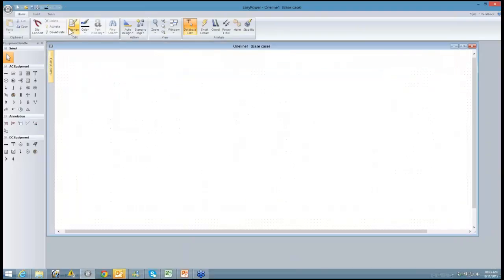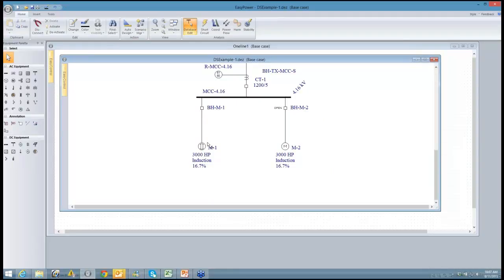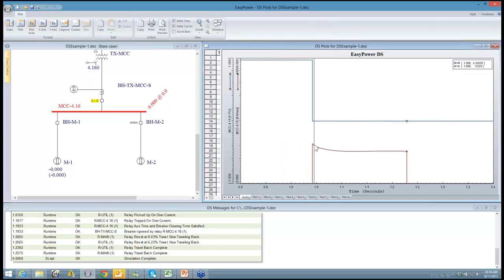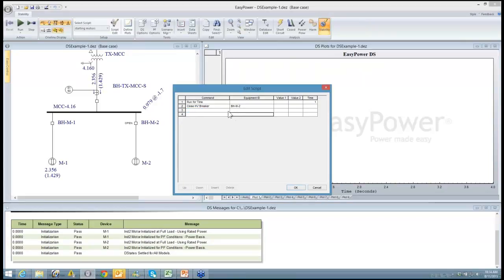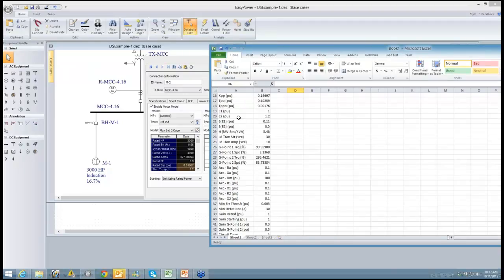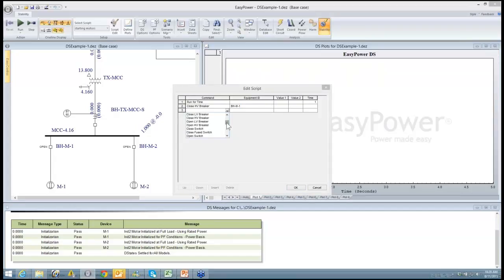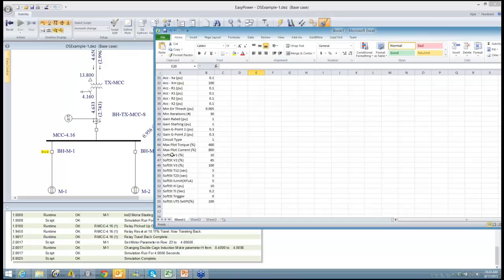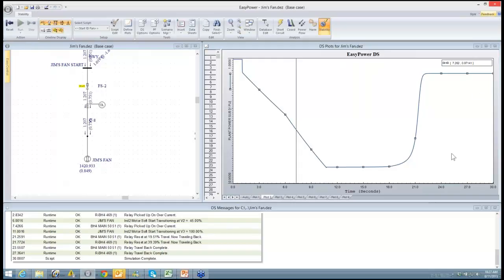Transient Motor Starting - Refresher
This refresher webinar, taught by Jim Chastain at EasyPower, discusses transient motor starting in EasyPower. Jim will review how to utilize Transient Motor Starting to write scripts which can assist you in expanding PowerFlow's analysis in the time domain. The Transient Motor Starting module allows you to precisely calculate starting times, speed, torque, system voltage drops, relay interactions, and more.